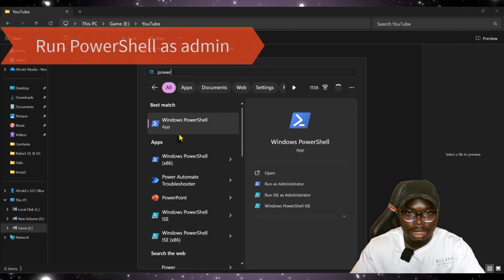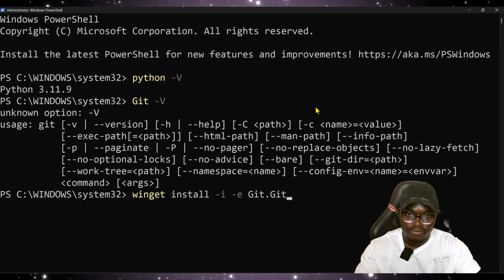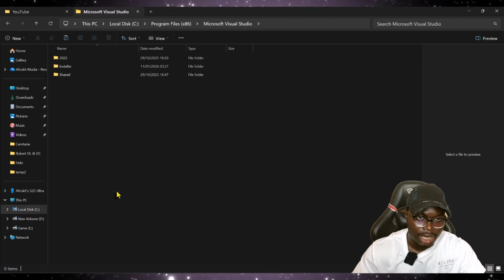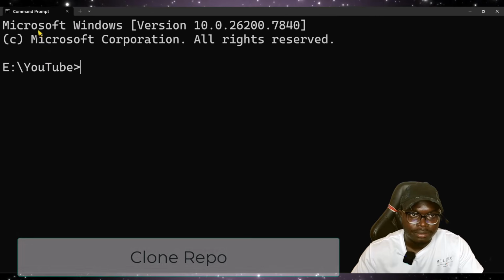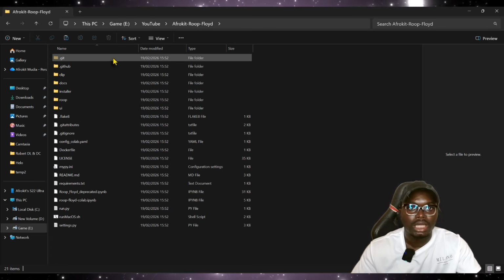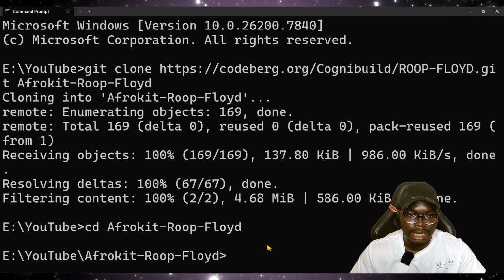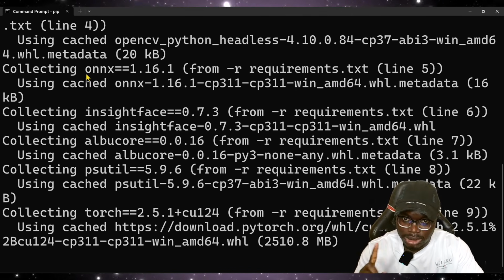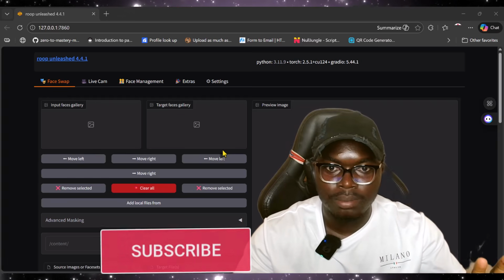Roop Unleashed 2026 Installation Tutorial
ROOP-FLOYD 2026 INSTALLATION TUTORIAL.
ROOP-UNLEASHED INSTALLATION TUTORIAL

In this tutorial, you will learn how to install Roop Floyd (Roop Unleashed) from start to finish. Every dependencies and requirements that you will need are available in the description of this video and they are all up to date.

ROOP-FLOYD (ROOP-UNLEASHED) Dependencies

5. Visual Studio Build Tools

Social handles: afrokit_media